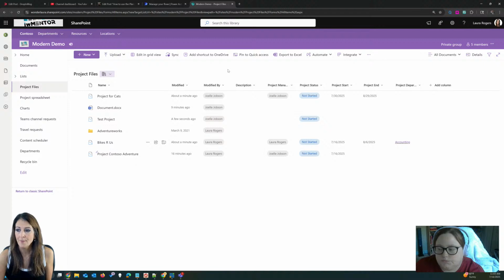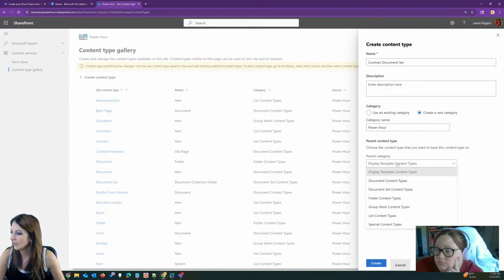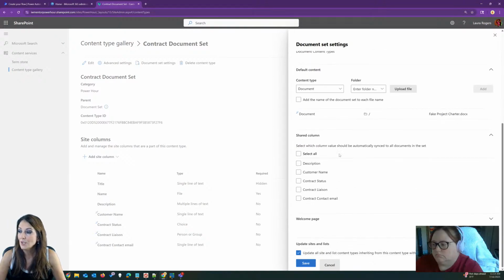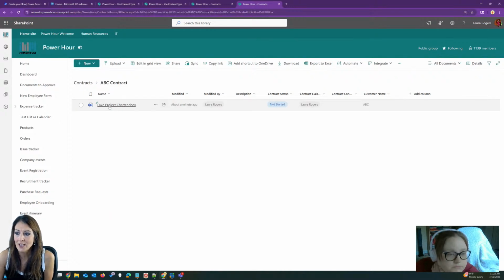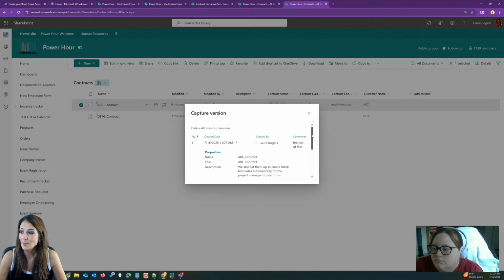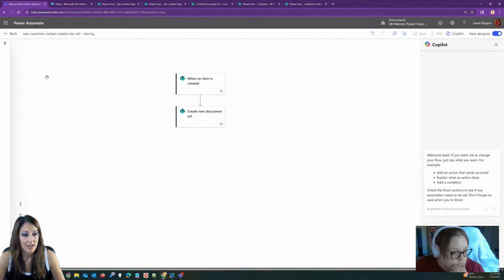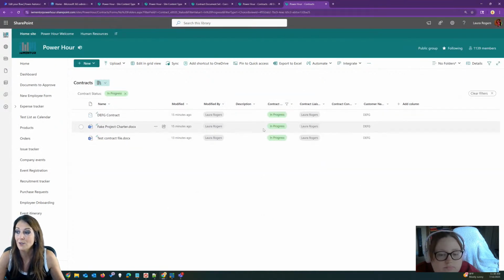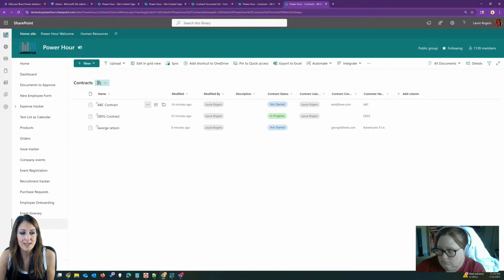Unlock the Power of SharePoint Document Sets!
Learn how to use document sets in SharePoint. This is a way to put metadata on folders and have that metadata propagate down to all the files in the folder.